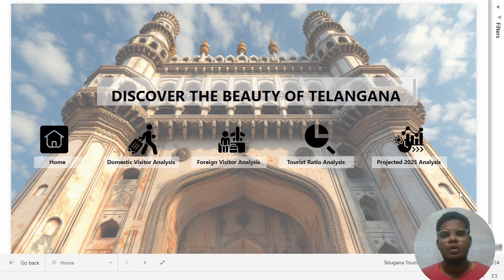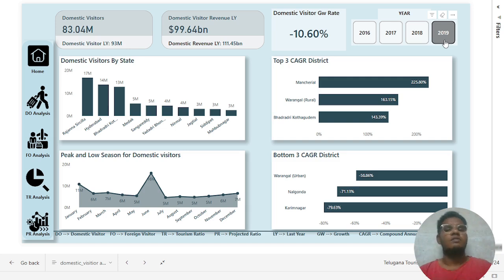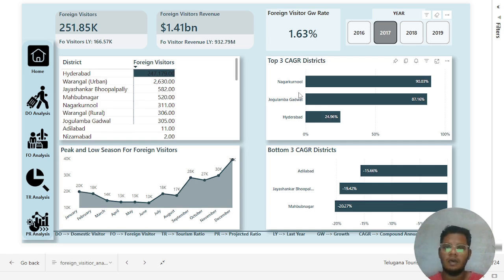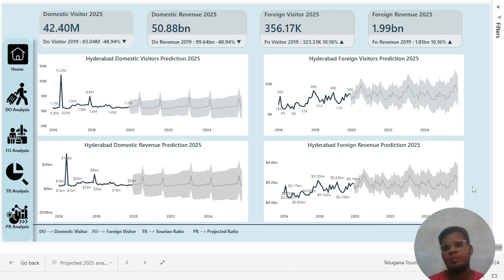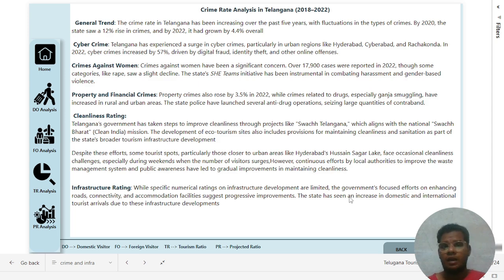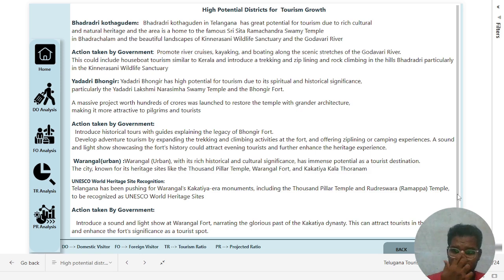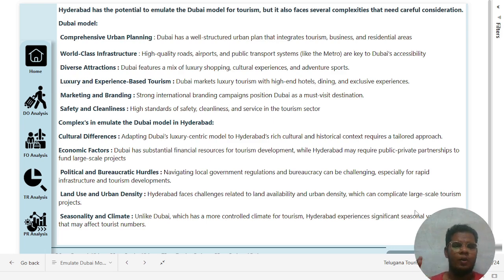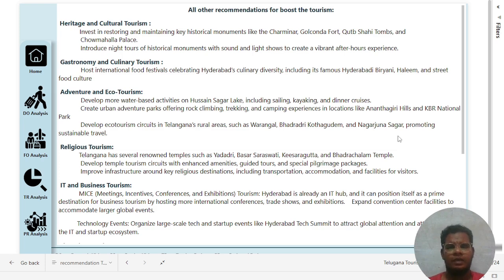🌍 Tourism Data Analysis: Telangana’s Domestic & Foreign Visitor Trends | Power BI Dashboard 📊✨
How can data analytics transform tourism insights? In this comprehensive Power BI project, I conducted an in-depth analysis of domestic and foreign tourists in Telangana, revealing key trends, revenue impacts, and future projections.

🔍 Key Insights from This Analysis:
📊 District-Level Visitor Breakdown – Analyzed domestic and foreign tourist trends across Telangana’s districts to understand high-traffic areas and underperforming regions.
📈 Revenue & CAGR Trends – Explored revenue growth patterns and identified correlations between tourist influx and economic impact.
📅 Month-Wise Visitor Insights – Discovered February as the peak month for domestic visitors (58M) and December for foreign tourists (121K).
🌍 Tourist Demographics & Ratios – Identified districts with extreme domestic-to-foreign visitor ratios, with Rajanna Sircilla having the highest population-to-tourist footfall at 48.09%.
📉 Forecasting 2030 Tourism Trends – Using Power BI’s forecasting model, projected a -48.94% decline in domestic visitors but a 10.16% rise in foreign tourists.
📢 Actionable Insights for Growth – Provided data-driven recommendations to the government to enhance tourist attractions and increase visitor engagement.

🛠 Technologies & Tools Used:
✅ Power BI – Data visualization & forecasting
✅ DAX & Power Query – Advanced data modeling
✅ SQL – Data extraction & transformation

This data-driven approach highlights how analytics can drive strategic tourism planning and optimize visitor experiences. If you're passionate about data analytics, tourism insights, or business intelligence